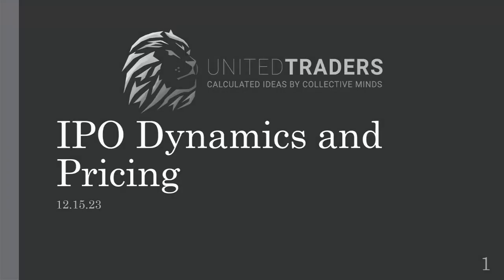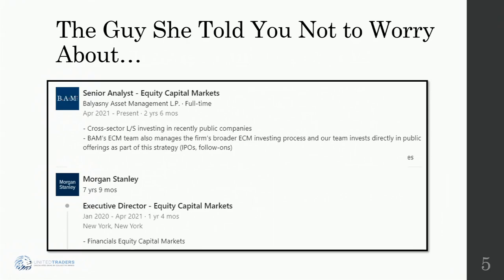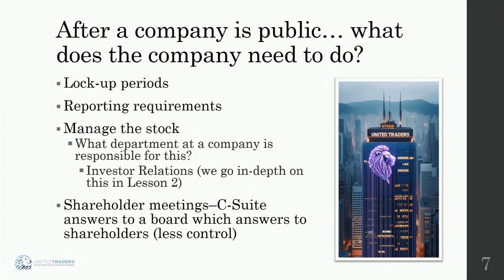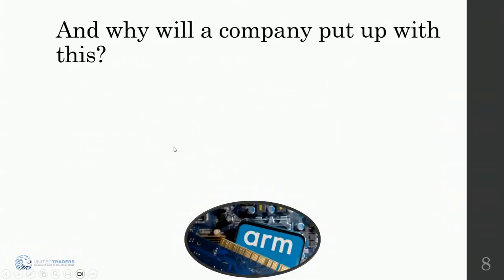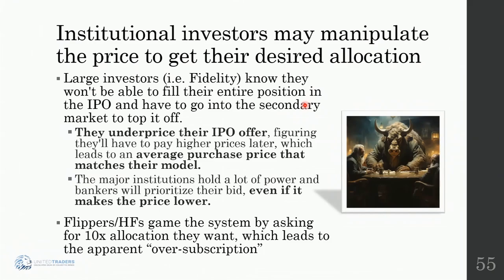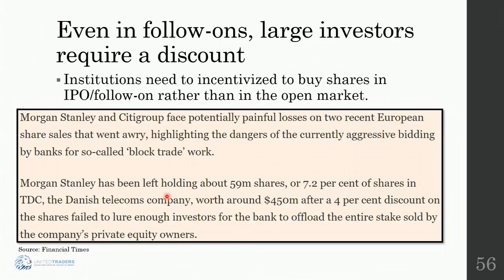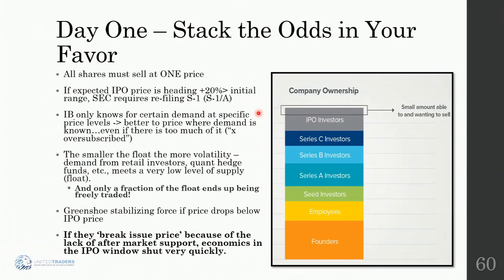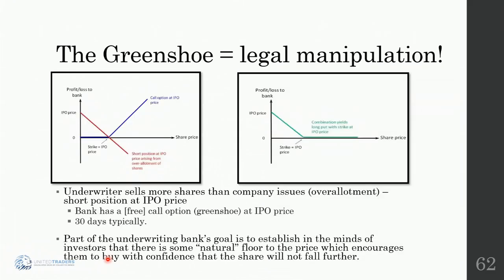📈 IPO Pricing and Dynamics 🎯 | Presented by Theesotericrunner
📈📈 Live Lesson on IPO Pricing and Dynamics by Theesotericrunner 📈📈

United Traders was built by traders for traders!
We are here to help one another out. We find the best way to learn is to engage with our community & brainstorm ideas together and as such the overall success of the group depends on your contribution!